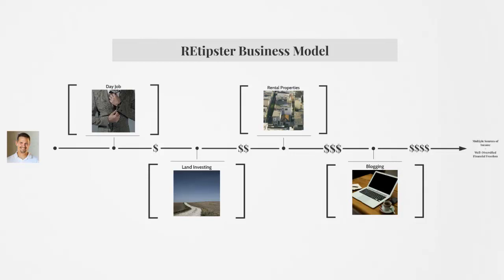How the REtipster Business Model Works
Have you ever lived in fear of losing your job?

I used to - and I can tell you it's a miserable way to live. To be a slave to ONE source of income is never the ideal scenario - but for most of us, that's exactly the kind of situation we've created for ourselves.

The problem is that when you're fully reliant on ONE source of income (whatever that source is, and however large it is) this creates a dependence mentality, and if that one source of income ever disappears for reasons outside your control, you're in serious trouble!

Now don't get me wrong, I LOVE making money - but there are few things I despise more than a source of income I can't live without. It's not fun, coming to the realization that you're just one paycheck away from financial disaster. Even if you do have a great job, and even if you make a lot of money from it...  what would you do if you were forced to leave that career forever? It can happen to anyone and people rarely see it coming.

That's why I've worked so hard to build several sources of income into my life - so that if one if them ever disappears (either unexpectedly, or because I've intentionally decided to pull the plug), it's okay! I'm allowed to move on and life doesn't end, because I have several other "bosses" who will keep paying me just the same.

The fact of the matter is, none of us can predict our future with pinpoint accuracy. As much as we'd all love to think we're the master of our destiny, you and I will never know when an opportunity will come or go with little (if any) warning. I saw thousands of painful examples of this in the recent economic crisis (which again, nobody saw coming) and I'm sure we'll see plenty more of these in the years ahead.

This video explains how my story progressed...